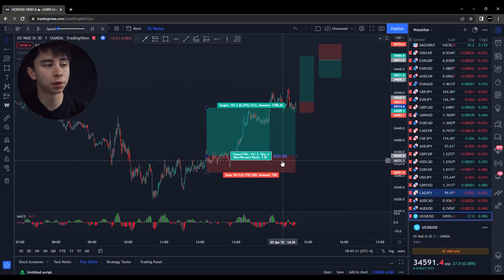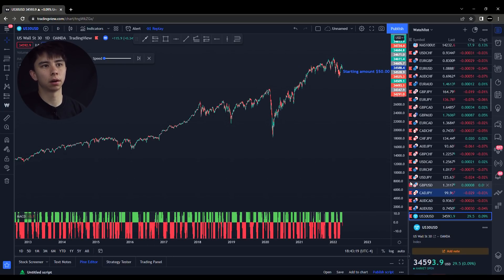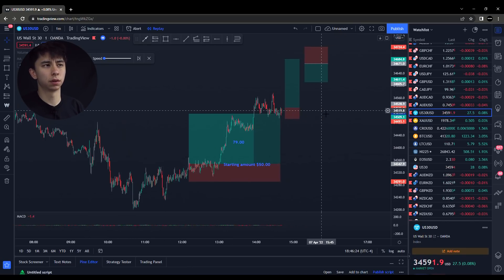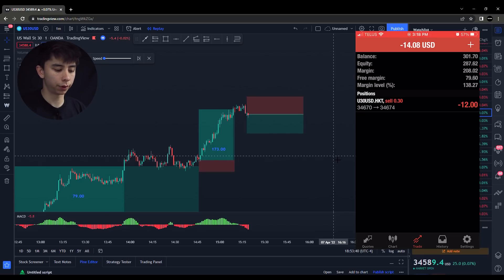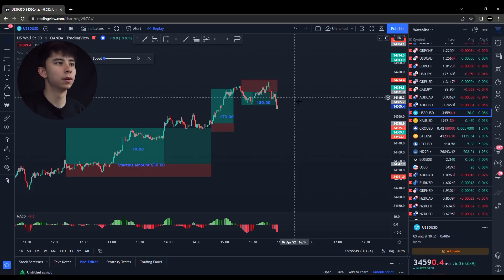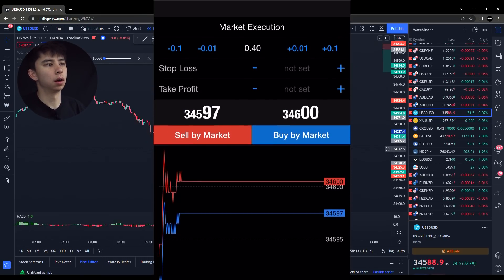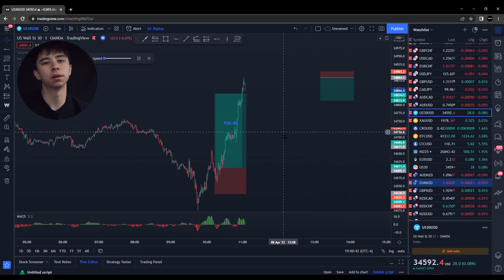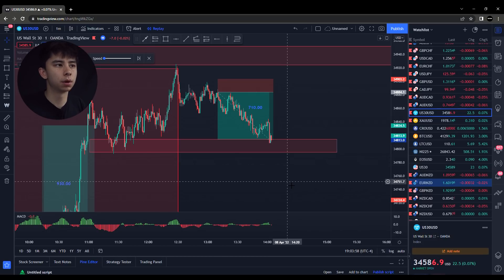I tried the forex flip challenge with $50 | Surprising Results!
In this video I show my $50 account flip using the best simple forex strategy. Using years of forex knowledge combined with simplicity, I create strategies and share what I've created here for beginners, intermediate and pro traders. Trading can be difficult or even frustrating at some points, simplifying trading is the best way to make trading fun and easy.

--If you want to enter the flip challenge--

- Sign up and deposit $50 to Hanko Trade
- Top 4 highest account flips will win $500 each
- No Demo Accounts. Proof Will Be Required
- Submit results to discord in announcements section by April 23rd